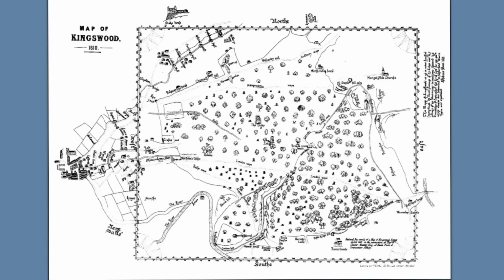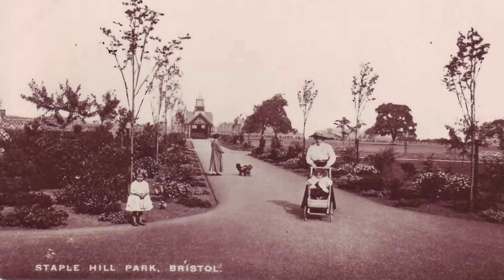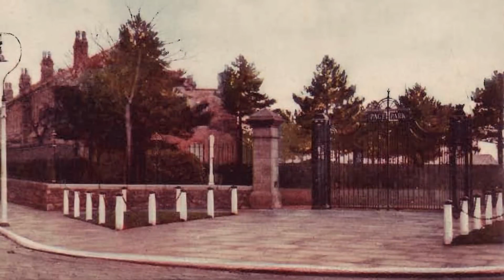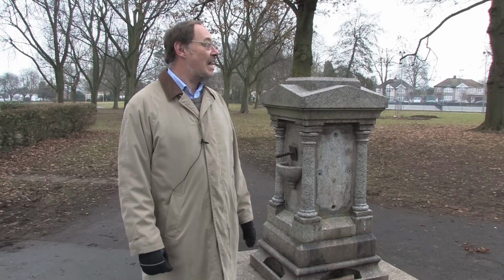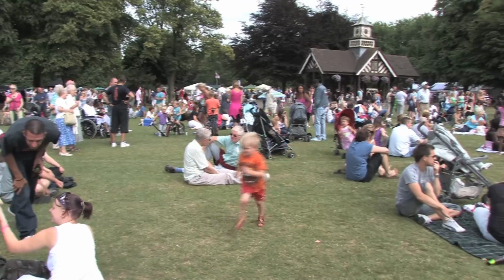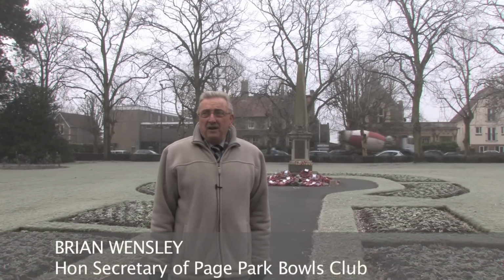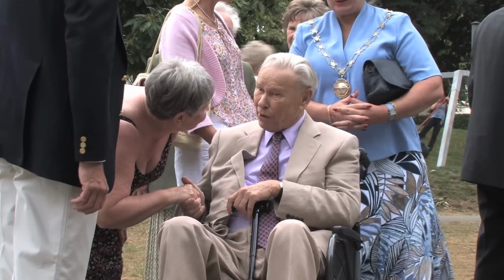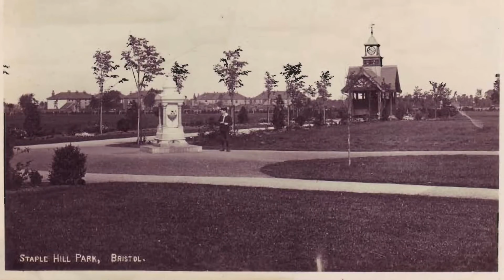Friends of Page Park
A short film describing the history and heritage value of Page Park in Staple Hill, Bristol.